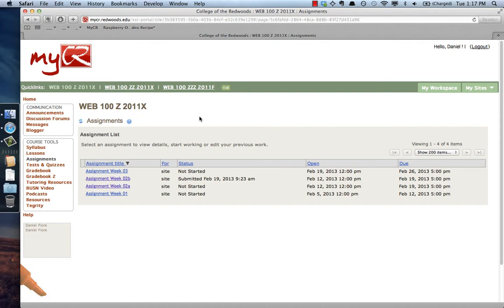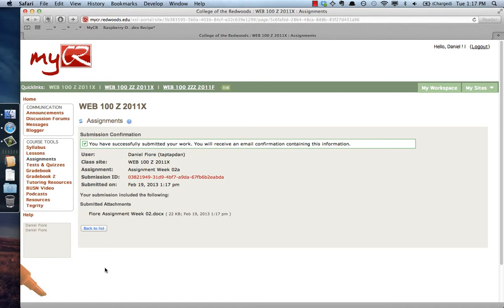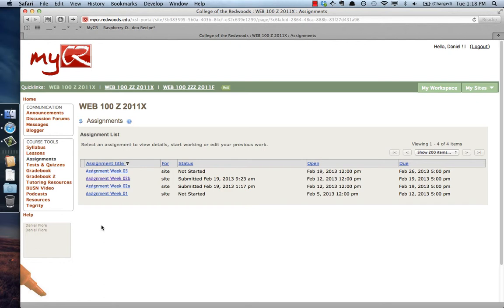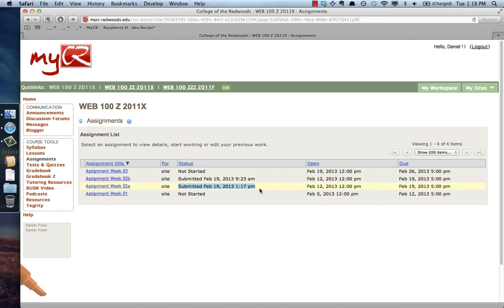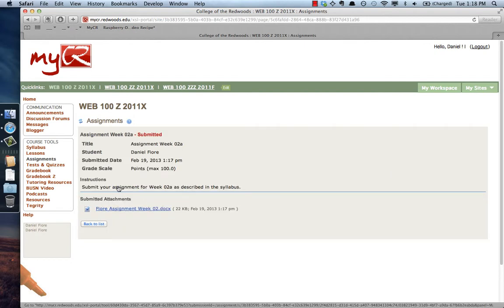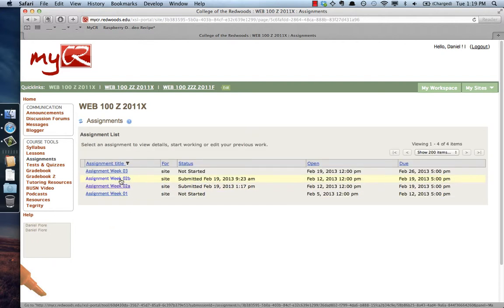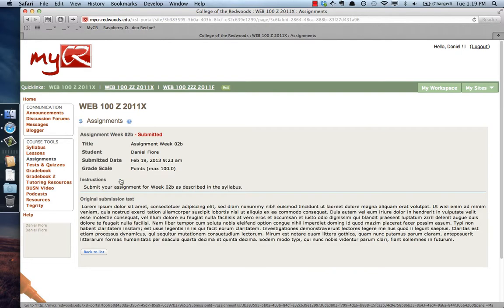MyCR: Assignments: How Do I Know If My Assignment Was Submitted?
Video answering the frequently asked question, "how do I know if my assignment was submitted?"